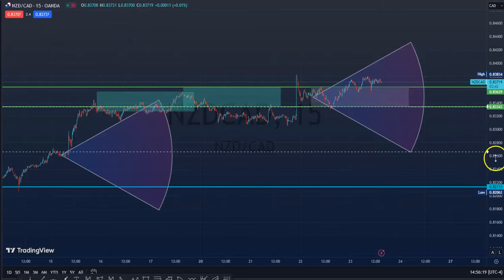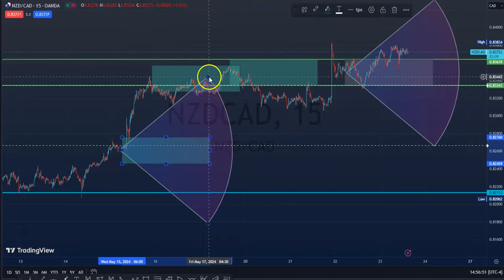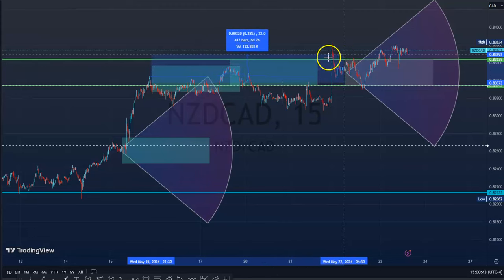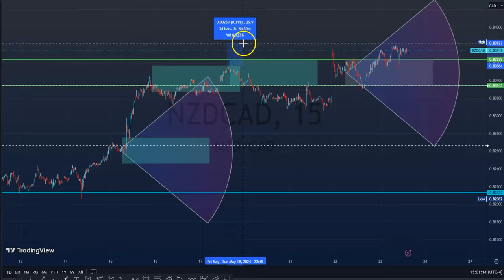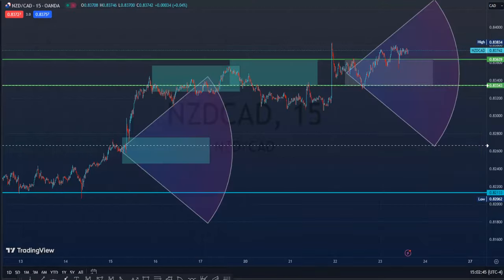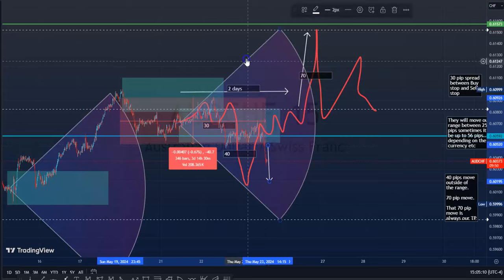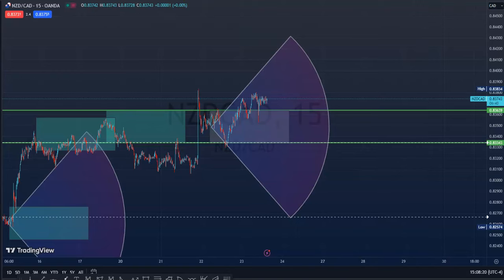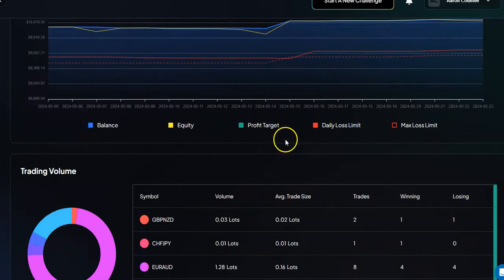Watch Me Pass Prop Firm Challenges Using Hedging: Identifying Proper Entries